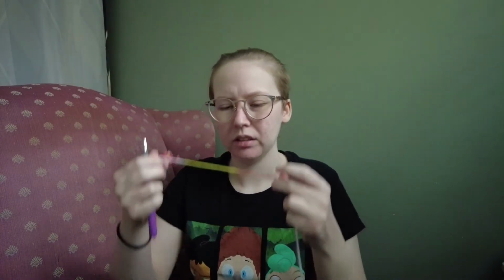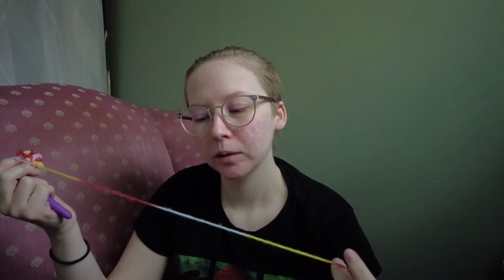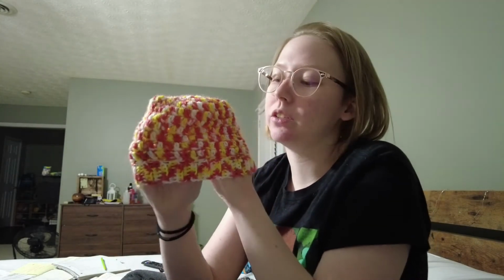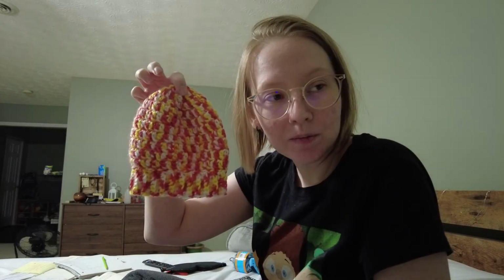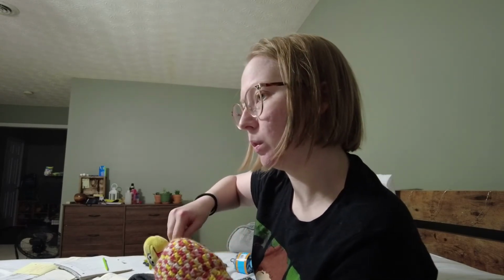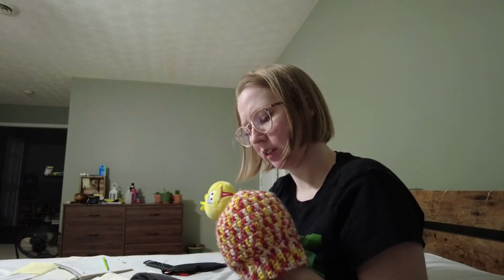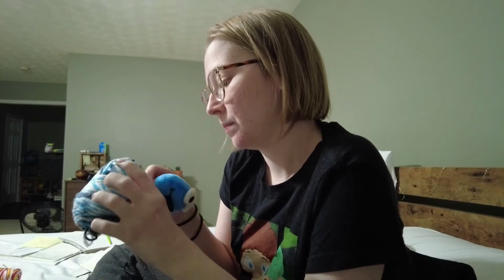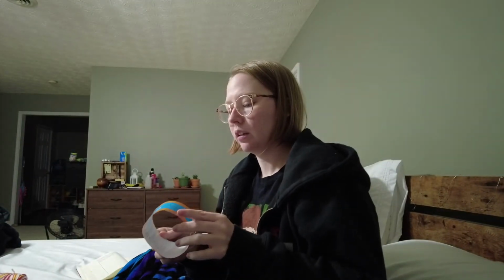Crocheting Sesame Street Hats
We just so happened to find some Sesame Street yarn and decided to make some cute hats for kids!
Unfortunately, these hats will not be available in our store, but we still thought it would be nice to make a short video out of them!